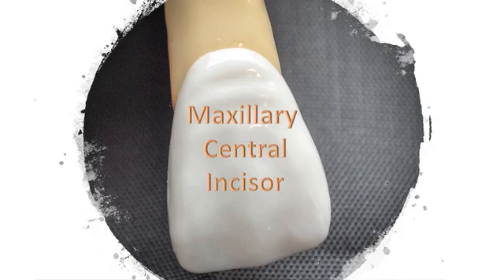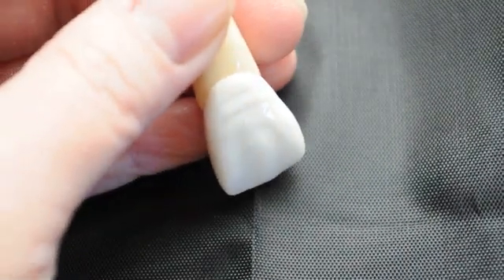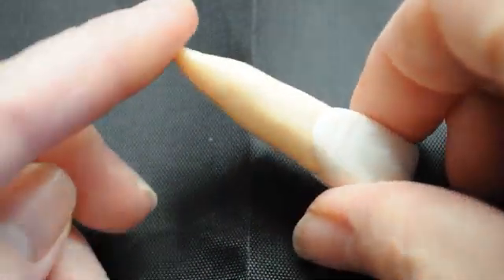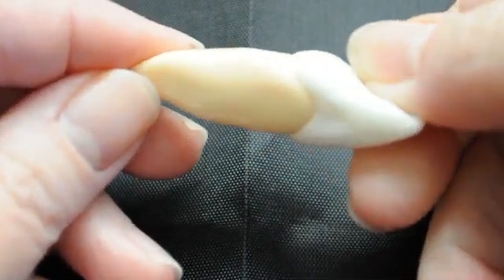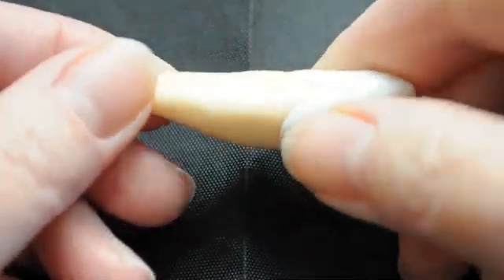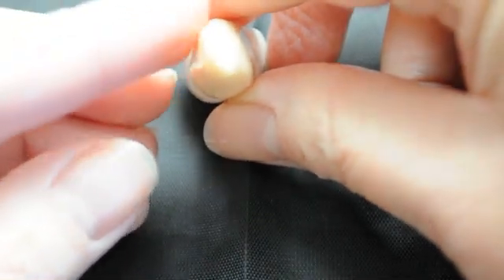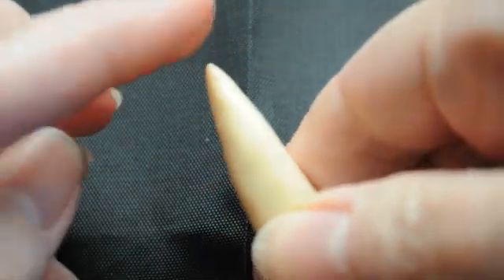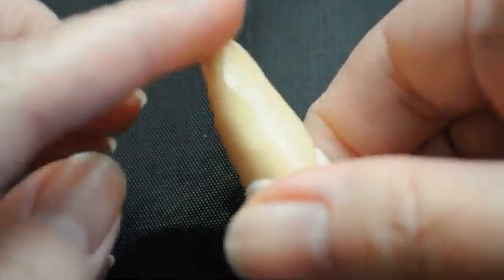Maxillary Central Incisor Dental Anatomy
A tour of the anatomical features of the maxillary central incisor, including coronal and root anatomy.  This is an updated video from my previous incisor video.